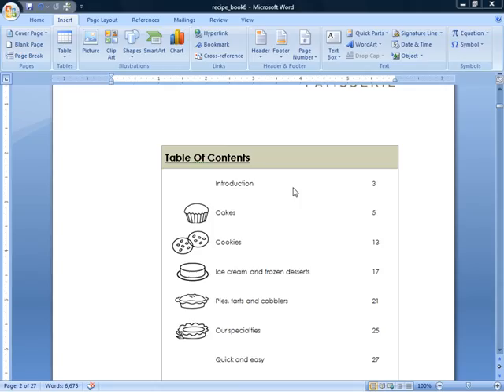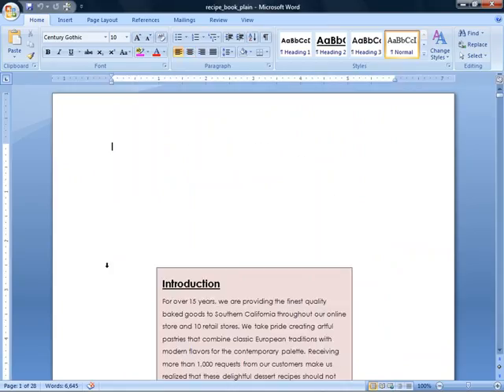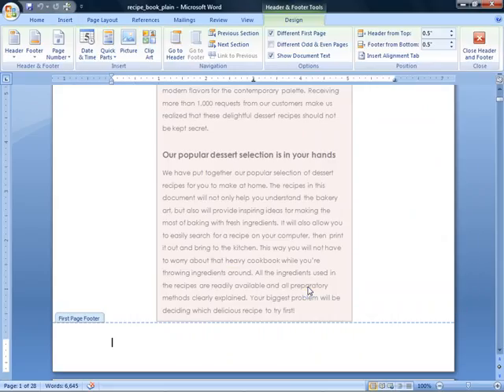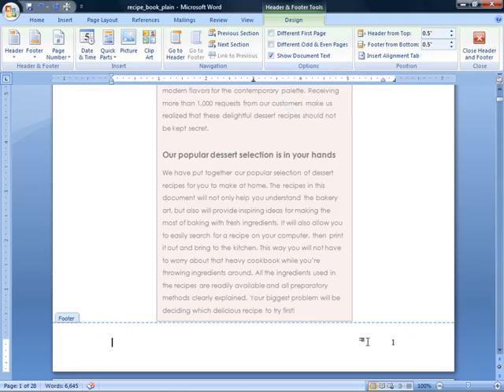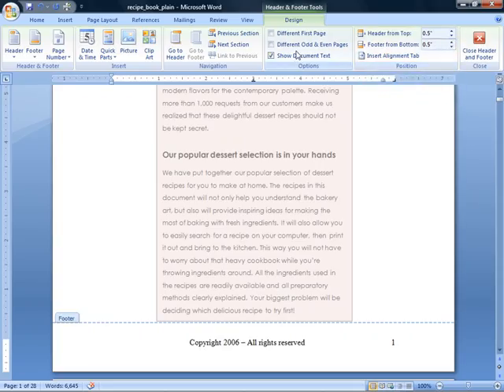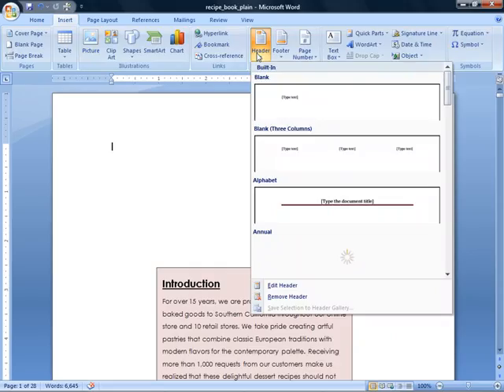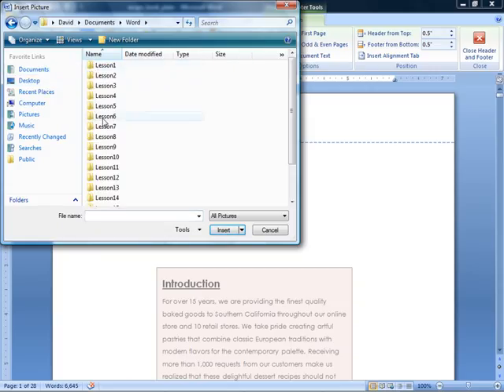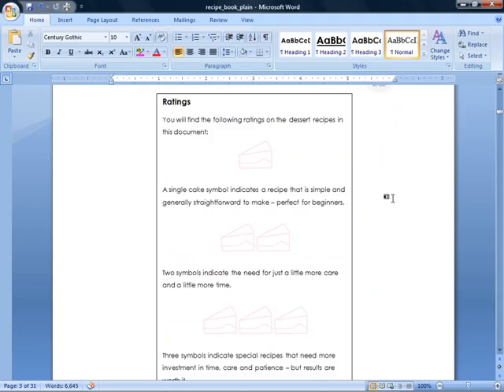06 05 Header Footer